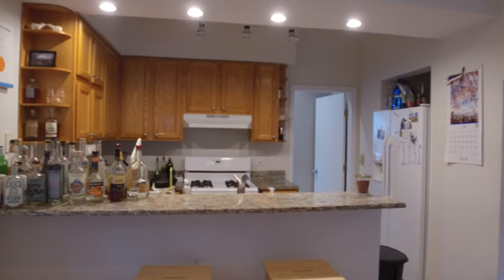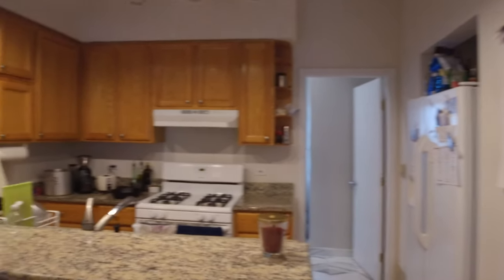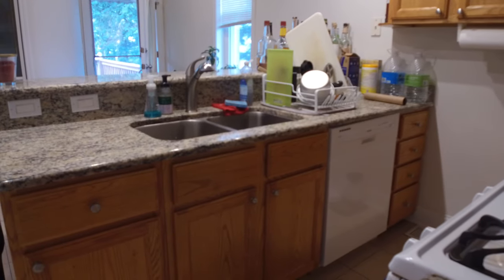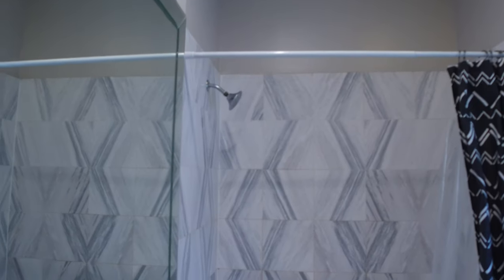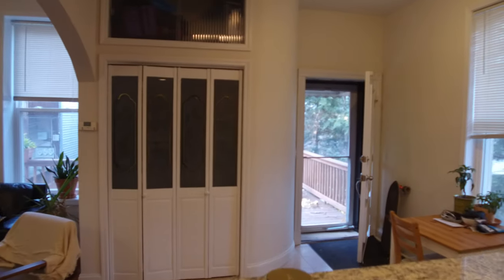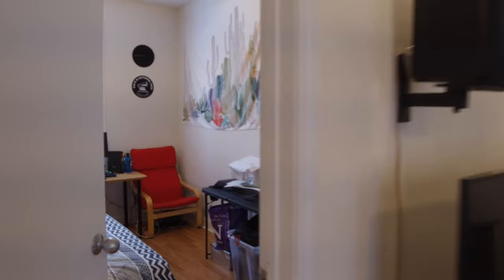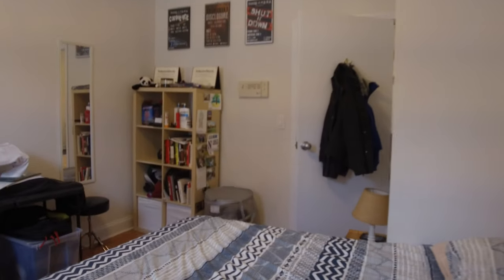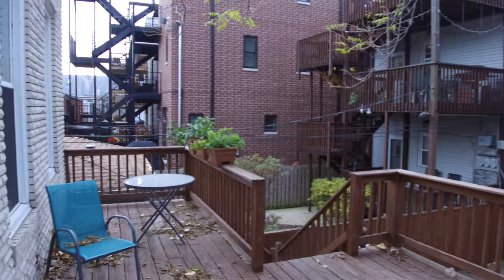Coach house in Lake View, dishwasher, deck, high ceilings, washer and dryer, garage parking included